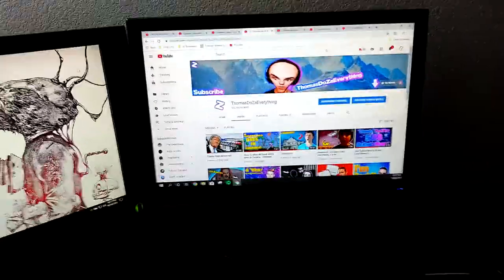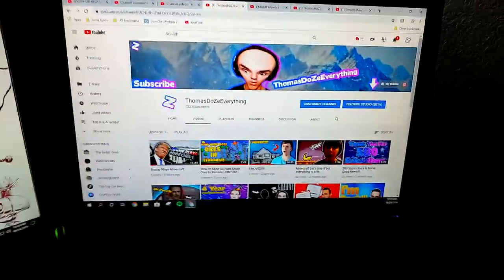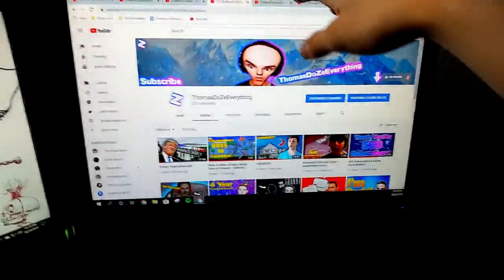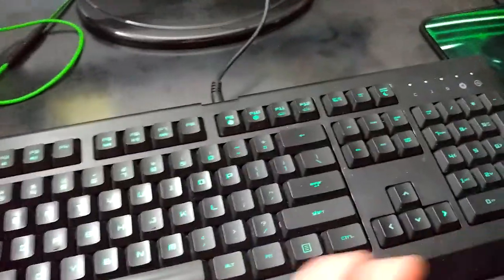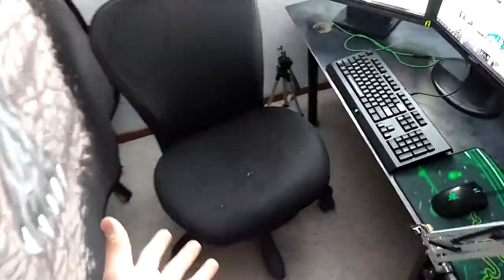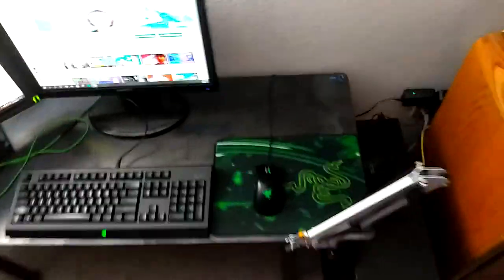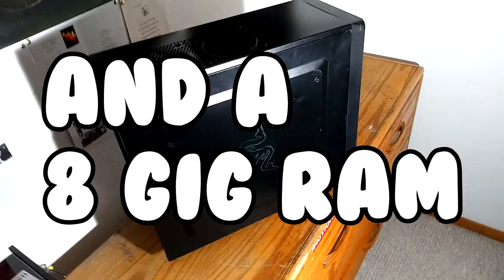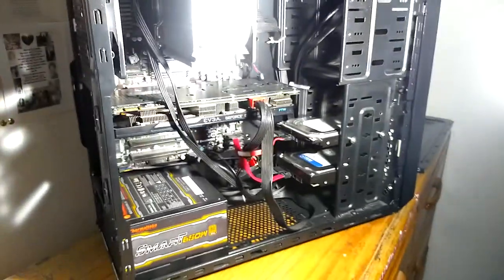My New Setup!!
It's not the best setup but I am happy with all of it. I will be making an improved setup series until we have an awesome dream setup.

➤CodeNameGaming:
Will be starting Monday

Name:
By:
Link: